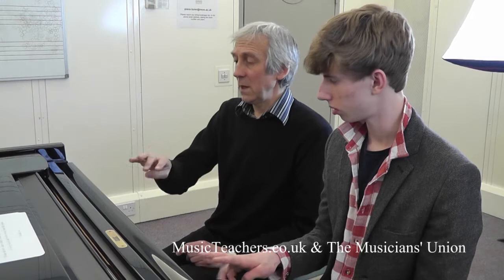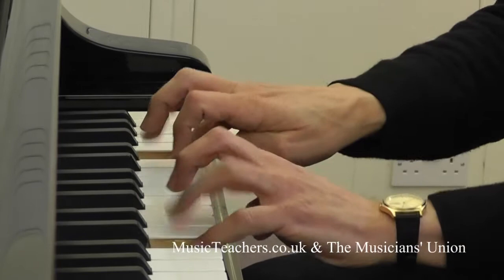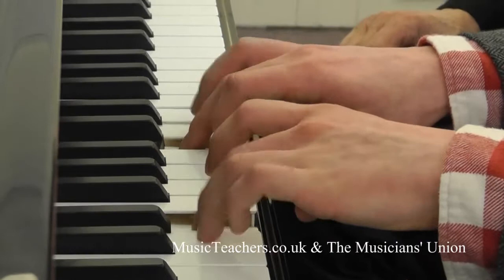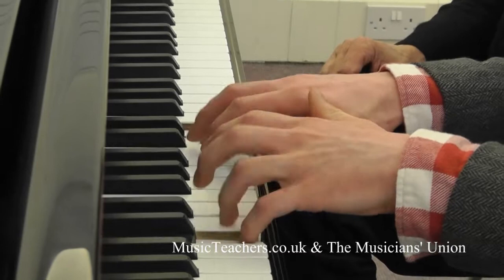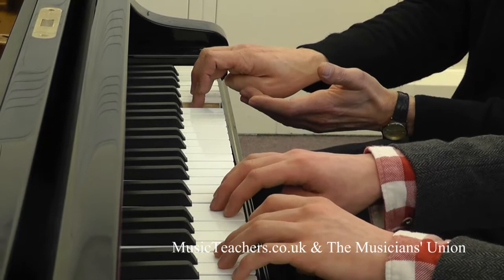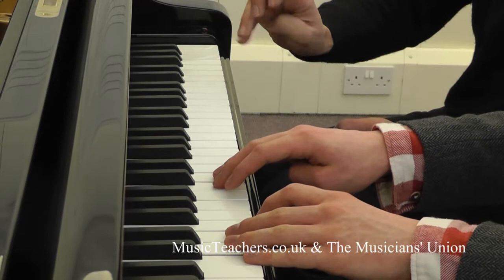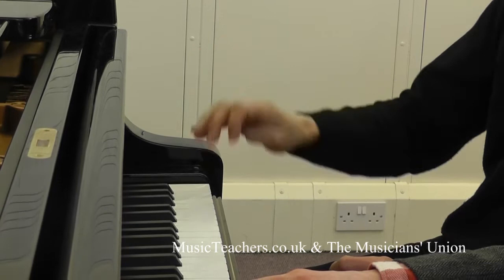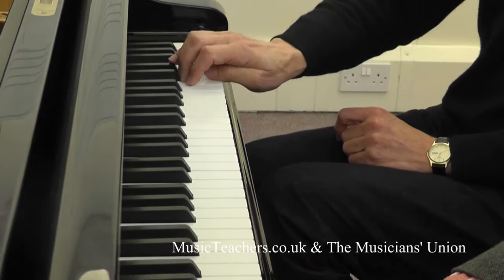Piano Lesson: John Gough: 3 - Trilling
John Gough, piano teacher at The Royal Northern College of Music, demonstrates a way to work on technique for trills.